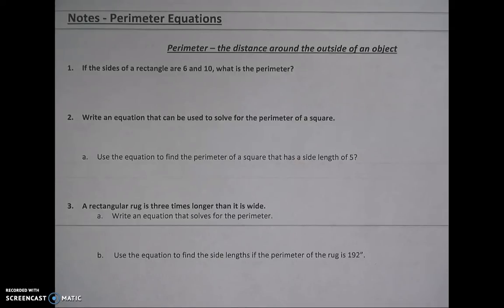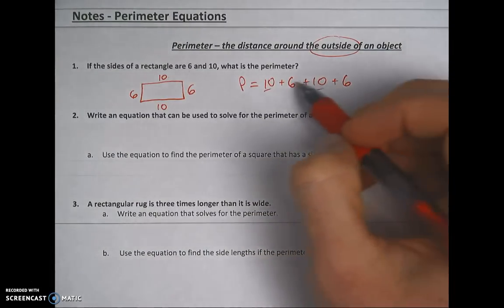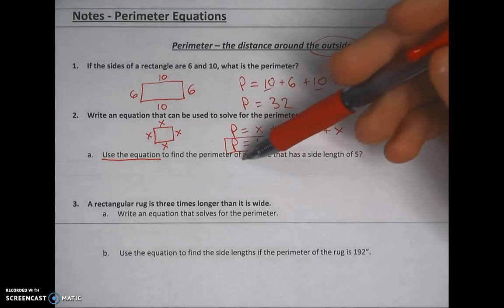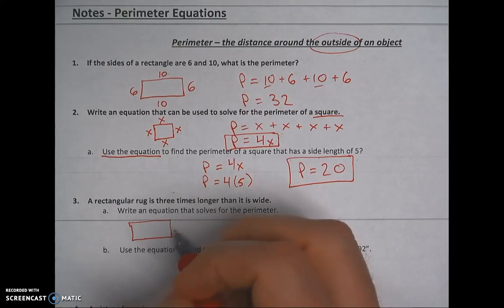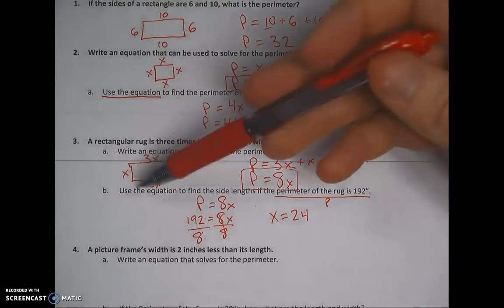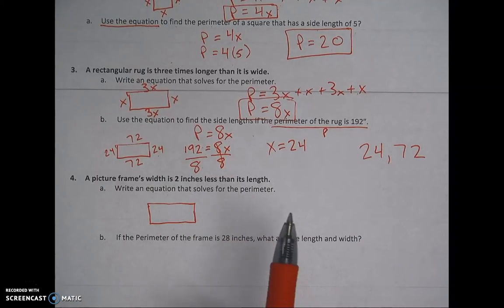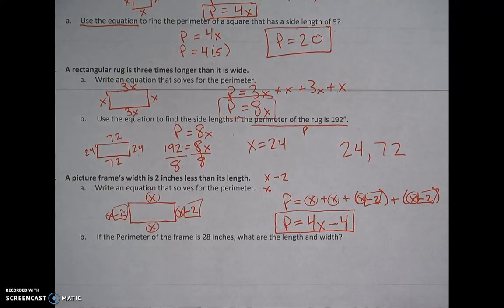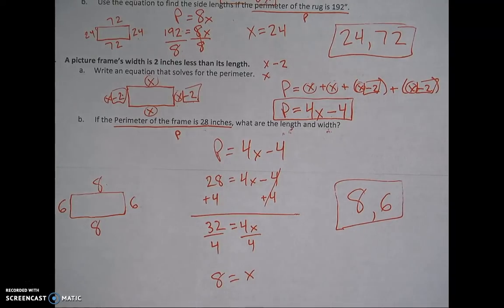Writing Equations to solve for Perimeter of Shapes